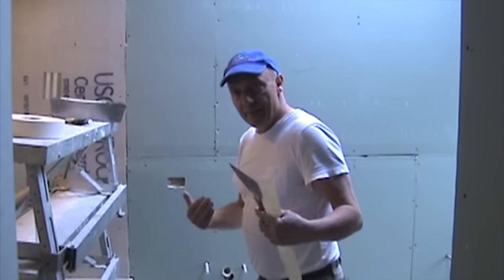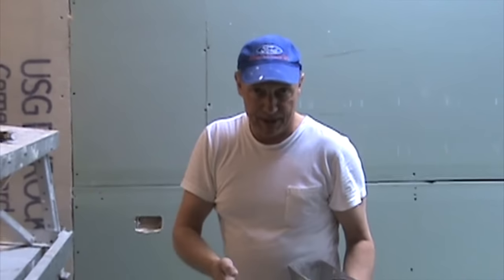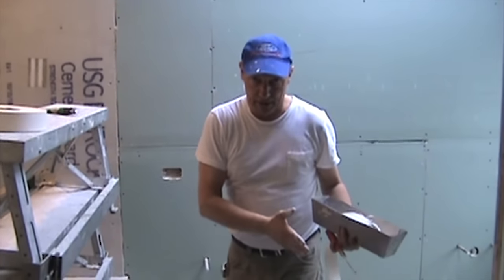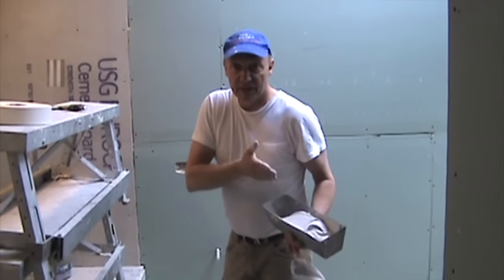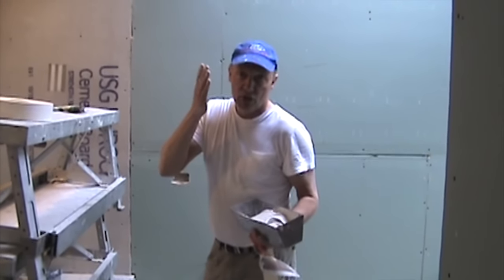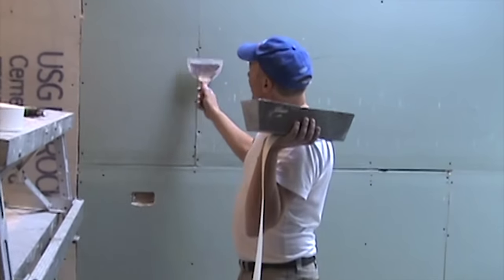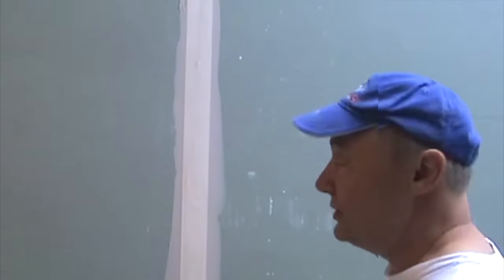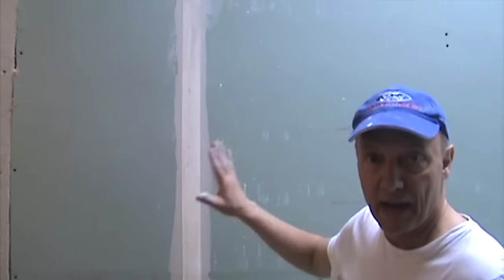How to do Butt Joints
You can correspond now by mail

What are butt joints and How do I finish a butt joint?
how do i mud a butt joint? an easy way to do but joints.